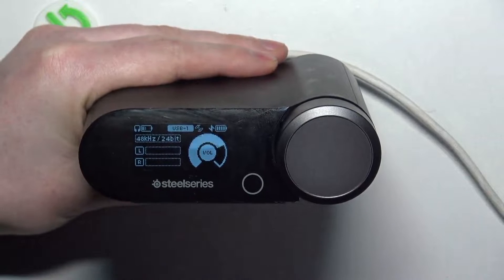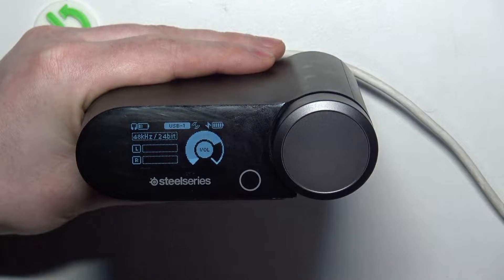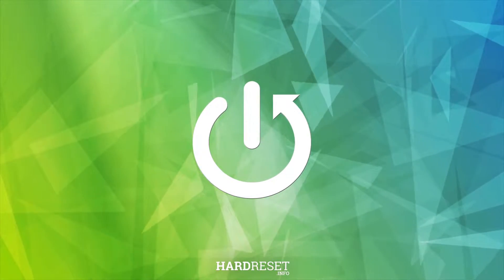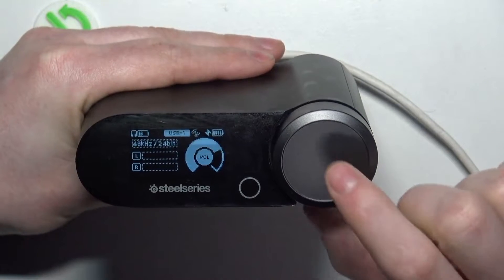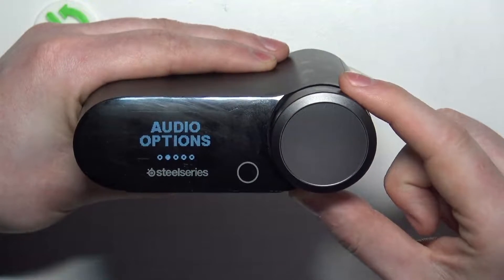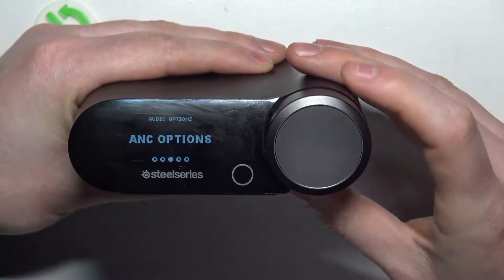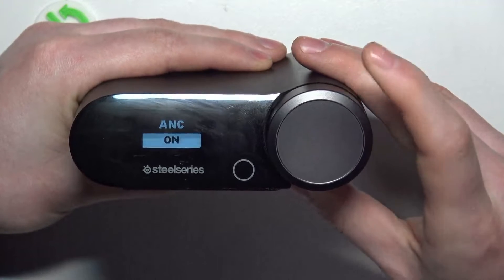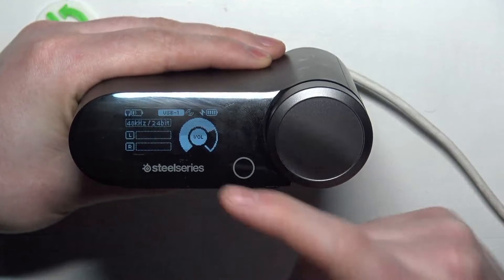How To Enable & Disable Active Noise Canceling Using Steelseries Base Station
If you wish to enter ANC mode on Steelseries Arctis Nova Pro Wireless, we highly recommend that you take a moment to watch our indispensable video tutorial, which provides a comprehensive guide that walks you through our step-by-step instructions in an easily understandable manner. Visit HardReset.Info on Youtube to support us and stay updated.

How to start anc on Steelseries Base Station ?
How to activate ANC in Steelseries Gamedac ?
Steelseries Arctis Nova Pro Wirelss Station Active noise cancellation ?
How to use Active noise canceling in Steelseries Arctis Nova Pro Wireless ?